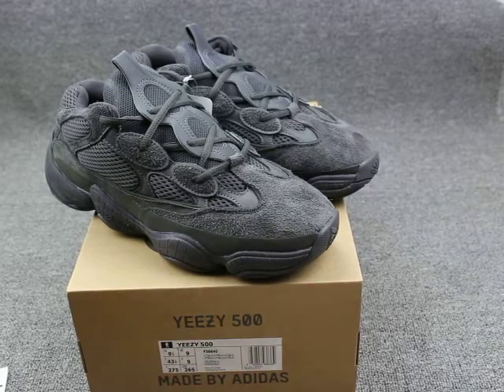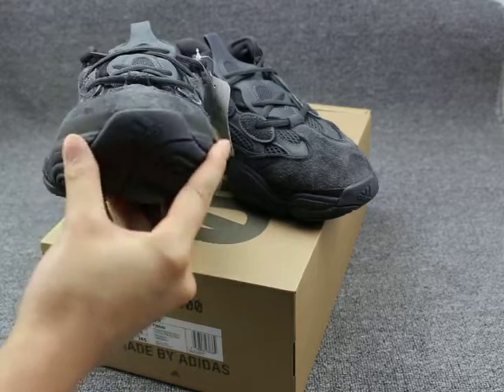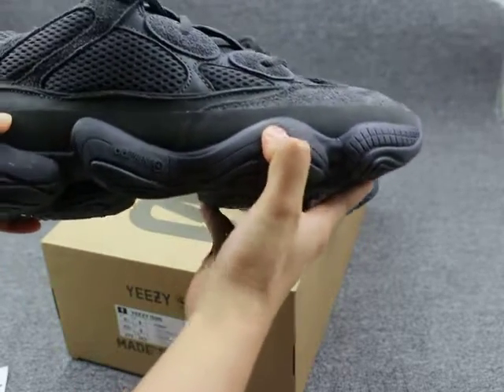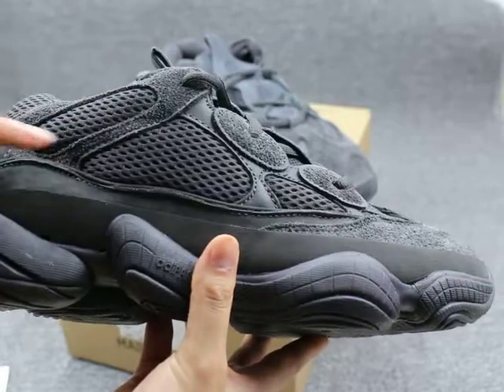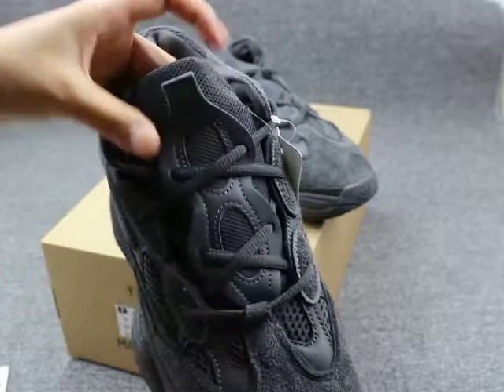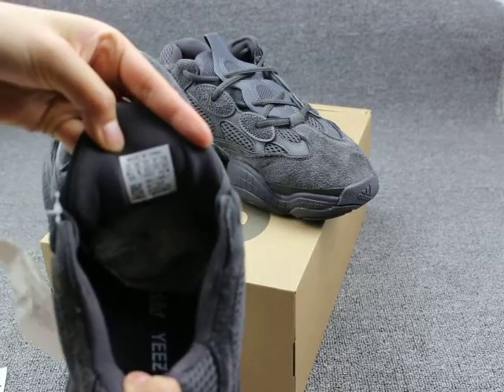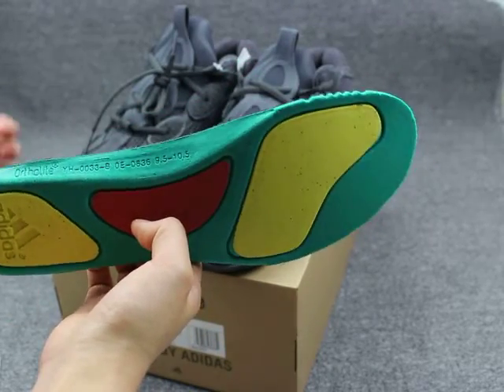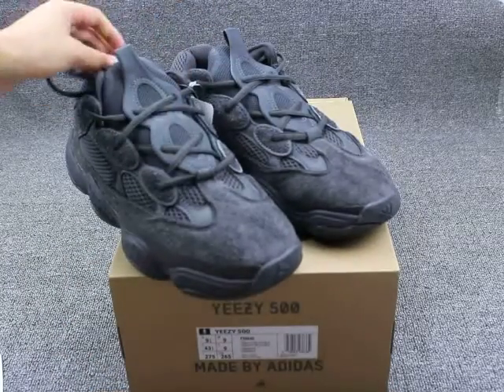Unboxing: adidas Yeezy 500 Desert Rat "Core Black " Review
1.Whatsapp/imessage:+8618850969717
2.wechat:kicksyeezybay
4.snapchat:yzhu84